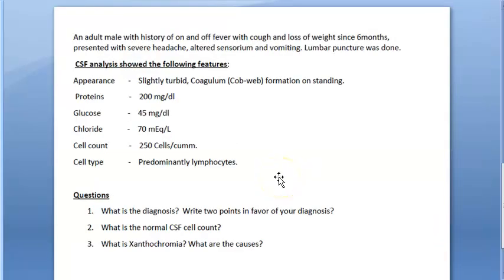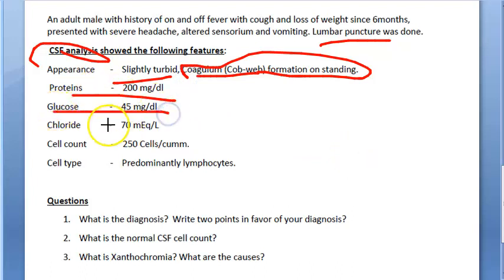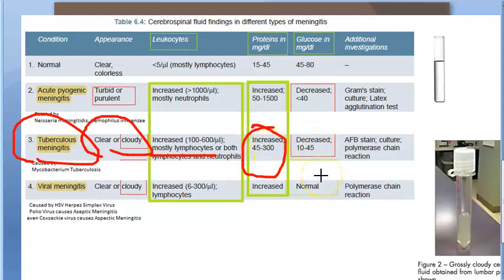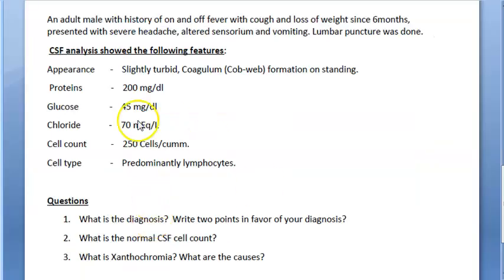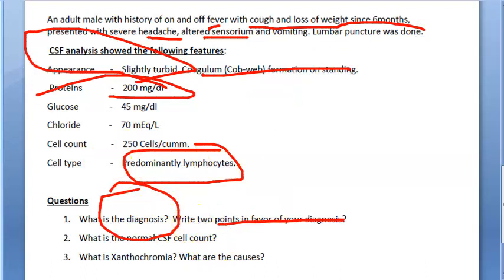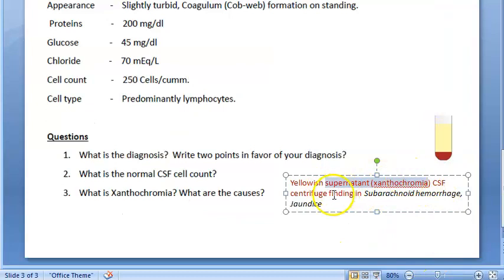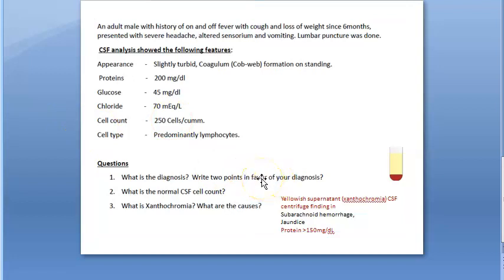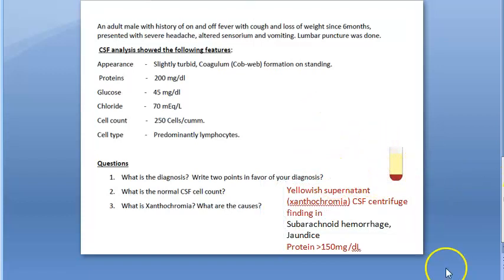Pathology 999 c Tuberculous meningitis CSF Mycobacterium lymphocytes Case Study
xanthochromia